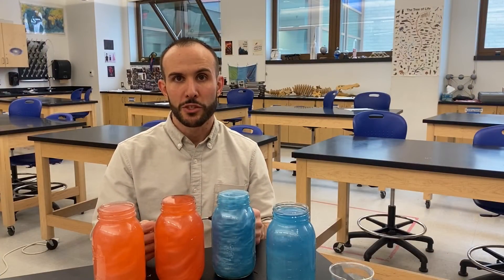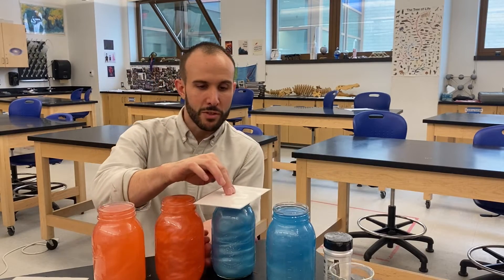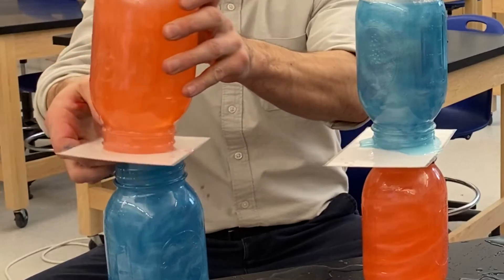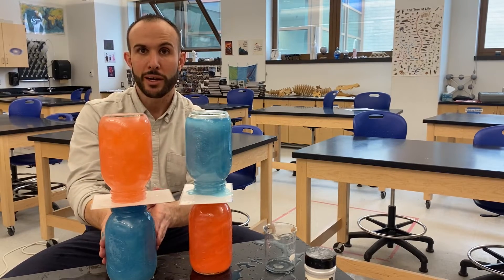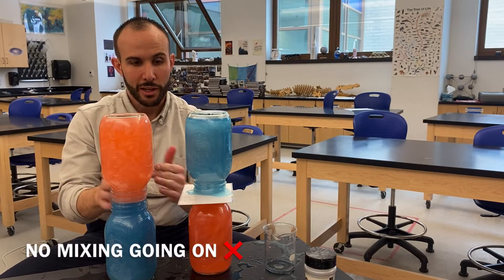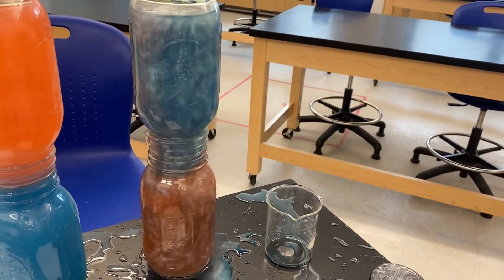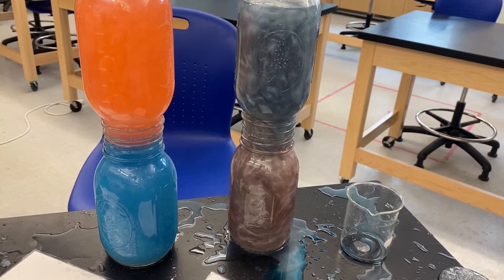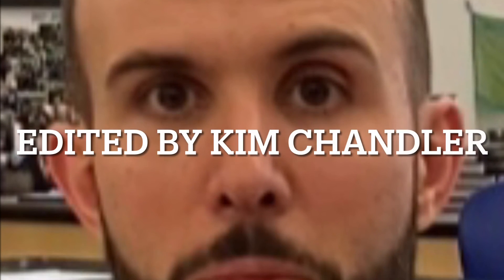Creating Stunning Convection Currents with Water, Food Coloring, and Mica Powder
In this mesmerizing science video, Mr. Guerra uses a simple but colorful experiment to explore the fascinating concept of convection and how thermal energy is transferred between hot and cold regions. Using water, food coloring, and Mica powder, he creates stunning convection currents that demonstrate how heat energy moves through liquids. This experiment is a perfect way to model and explain the process of convection, as well as the related thermal transfer mechanisms of conduction and radiation.

Convection is a common phenomenon that occurs in both liquids and gases, and it plays a crucial role in the movement of heat and energy within the Earth's system. This video is designed for middle and high school students and teachers who want to learn more about the science behind thermal energy transfer and the beauty of convection in action. Not only is this experiment educational, but it's also a joy to watch as the colorful swirls and patterns dance around the container.

Join us in this exciting exploration of convection currents and see for yourself how thermal energy is transferred from hot to cold regions. And be sure to try this experiment at home or in the classroom to experience the beauty and wonder of convection firsthand.

This video was filmed and edited by the Kim C.  Thanks, Kim!!!

-Mr. Guerra